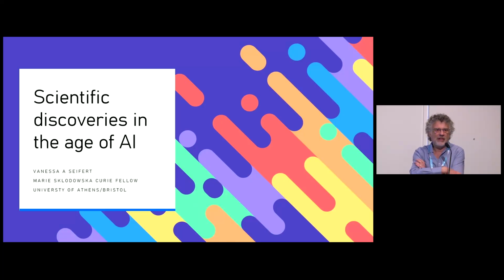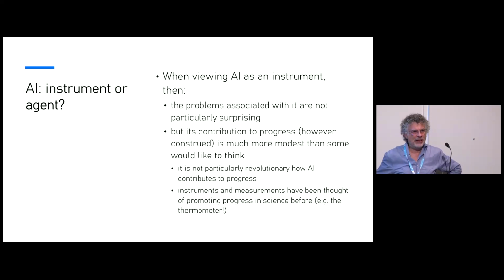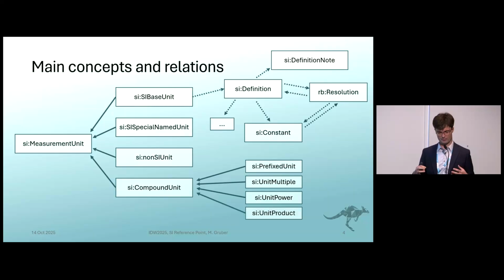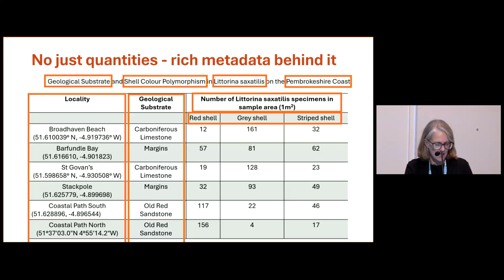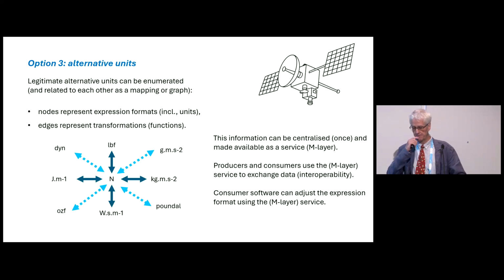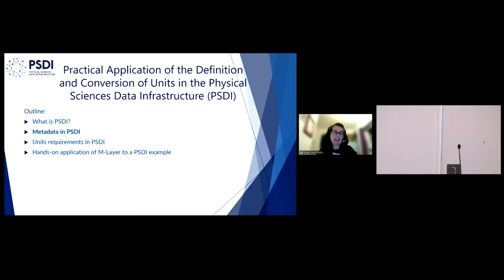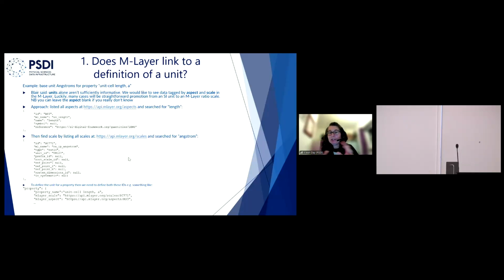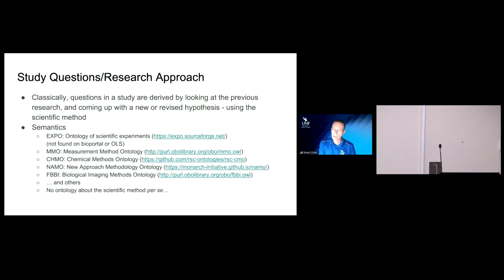Units, Symbols and Terminology for Data Driven Science: Philosophy to Pragmatism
Title:   Units, Symbols and Terminology for Data Driven Science: Philosophy to Pragmatism
Presenters:  Stuart Chalk, Aileen Day, Max Gruber, Blair Hall, Samantha Pearman-Kanza,Vanessa Seifert

DESCRIPTION
The rapid changes in the way we undertake scientific research driven by digitalisation and artificial intelligence means we need to look again at the basis of scientific methods, requiring the input from the philosophy of science and one end while being pragmatic about the uses of technology at the other. This approach will provide a way to ensure that our research and teaching is relevant, effective and efficient.

More specifically, this means revisiting the topics of quality and provenance frameworks as developed by certain disciplines; exploring the role of metadata and semantics in such frameworks and in the context of use of data by AI systems; exploring how the digital representation of units is best managed in such frameworks.

1. Scientific discoveries in the age of AI (Vanessa A Seifert)
2. A knowledge model for the SI brochure: the SI Reference Point (Dr. Maximilian Gruber)
3. Quantities, Not Quantities, and Making Sure Our Data is Useful (Dr. Cerys Willoughby & Elizabth Newbold)
4. Sharing measurement data: enabling interoperability (Blair Hall)
5. Practical Application of the Definition and Conversion of Units in the Physical Sciences Data Infrastructure (PSDI) (Dr. Aileen Day)
6. Thoughts on AI and Scientific Data (Dr. Samantha Pearman-Kanza & Prof. Stuart Chalk)